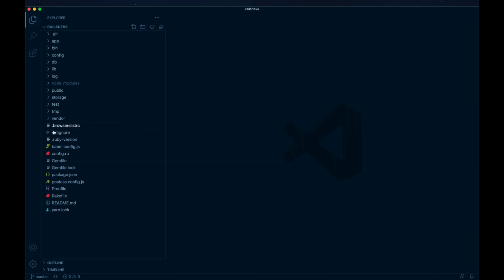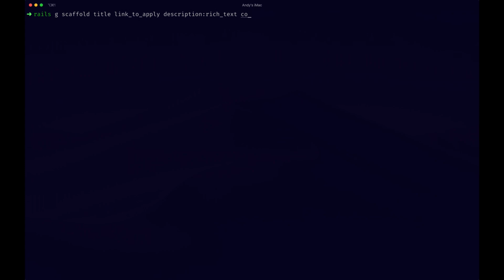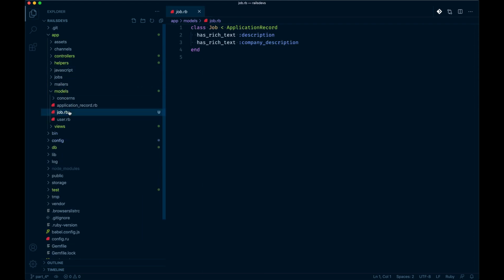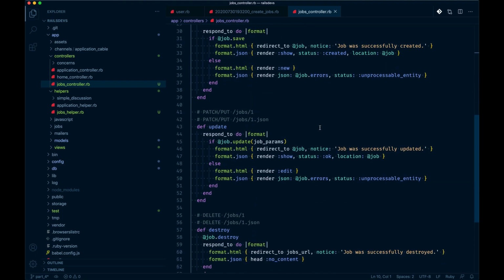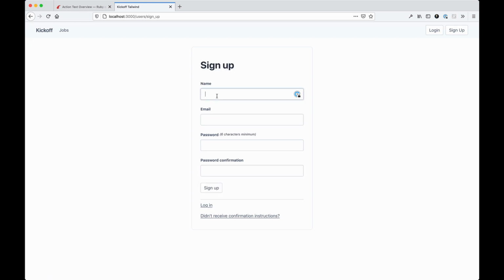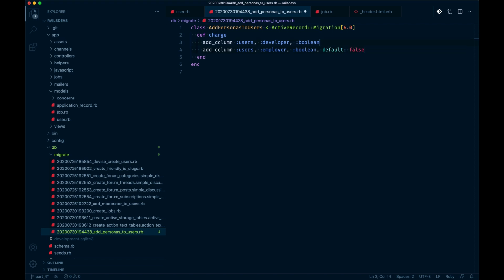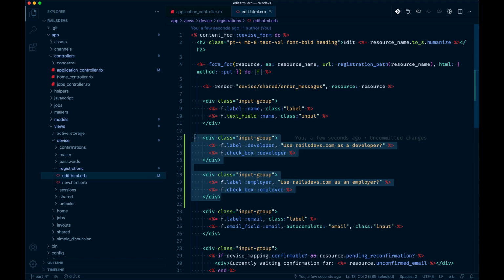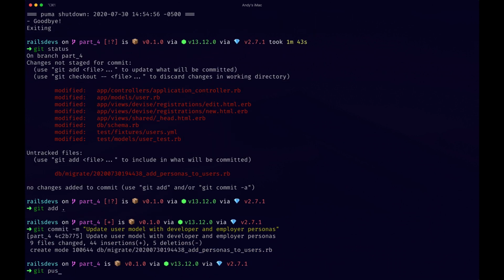Let's build for Ruby and Rails developers - Part 4 - Creating the core data models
Let's build for Ruby and Rails developers - Part 4
Creating the core data models

Welcome to part 4 of my Let's build for Ruby and Rails developers series. This part will focus on generating our core model layer inside the Ruby on Rails application.

The core models we'll leverage in this app, to begin with, will be the Job and User model. In a previous part, I mentioned taking a simpler route with the User model that prefers boolean attributes as to a fully separated persona of user models.

Our User model ends up with a few sets of boolean columns including:
- developer
- admin
- employer